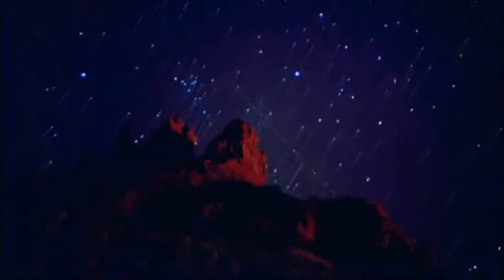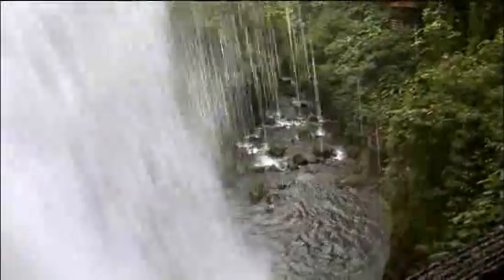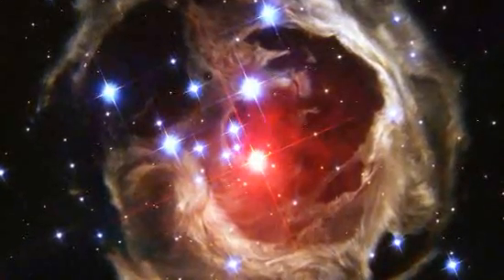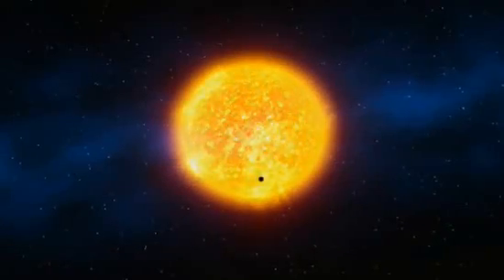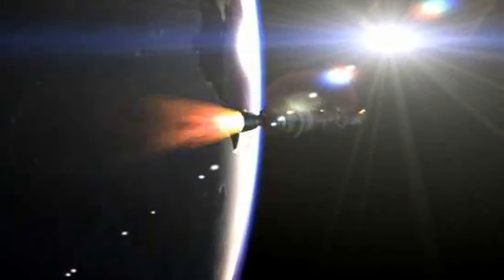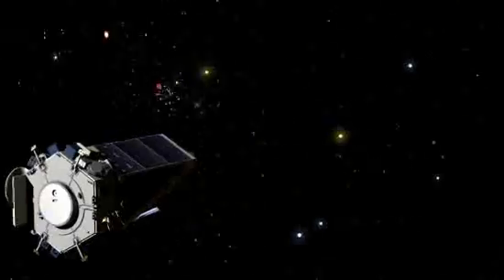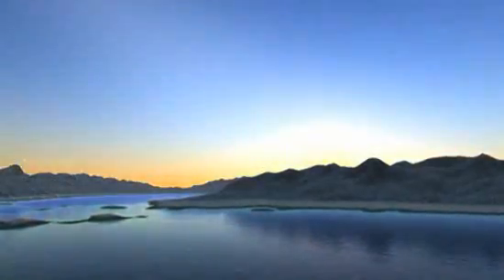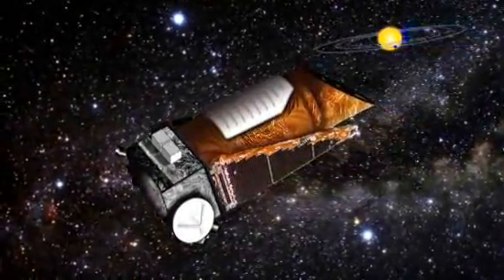Kepler Space Telescope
The Kepler Mission uses a NASA space telescope designed to discover Earth-like planets orbiting other stars. With a planned mission lifetime of at least 3.5 years, Kepler will use a photometer developed by NASA to continuously monitor the brightness of over 100,000 stars in a fixed field of view. The data collected from these observations will be analyzed to detect periodic fluctuations that indicate the presence of extrasolar planets (planets outside our solar system) that are in the process of crossing the face of other stars.